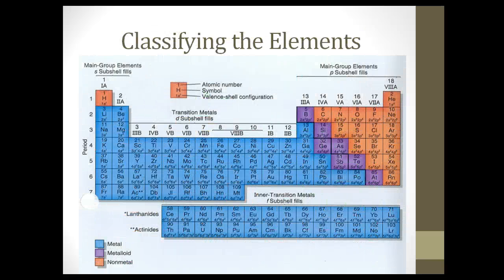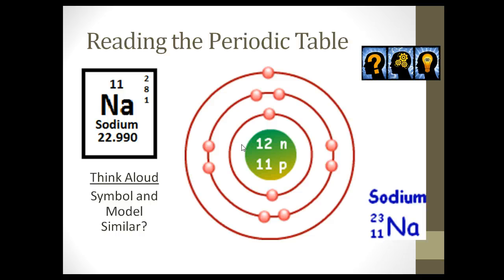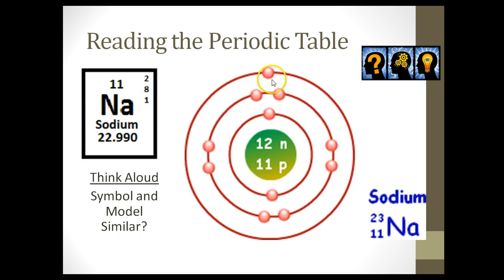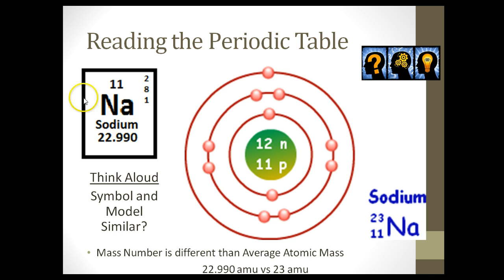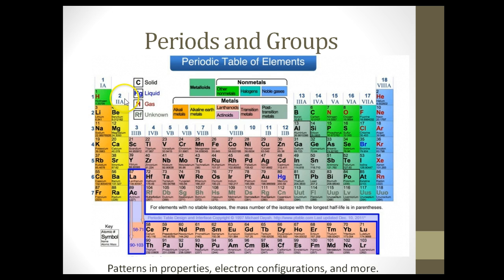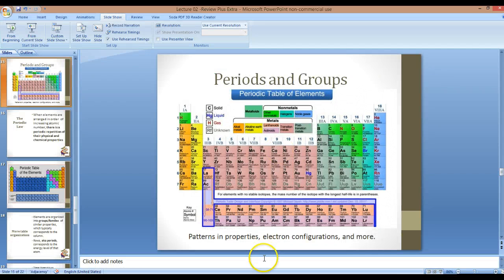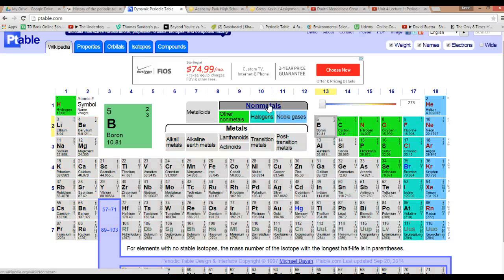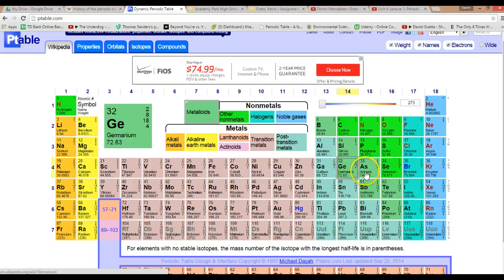Unit 4 Lecture 2: Groups and Periods